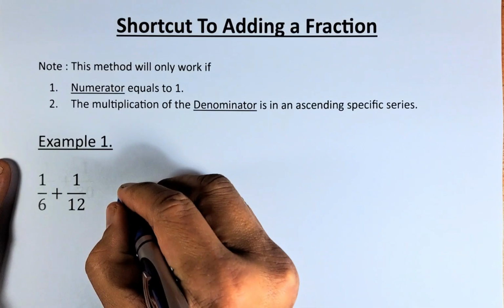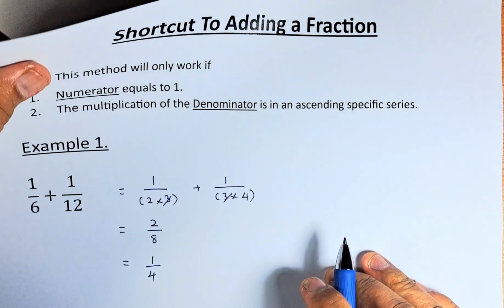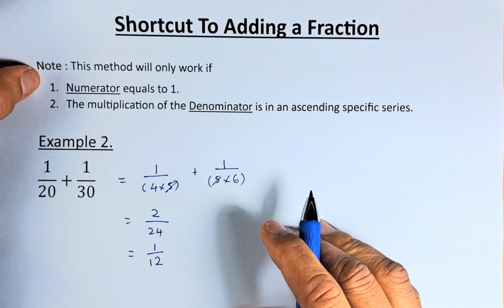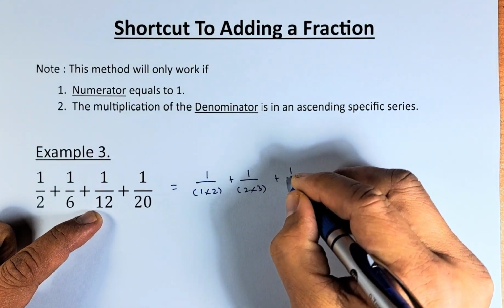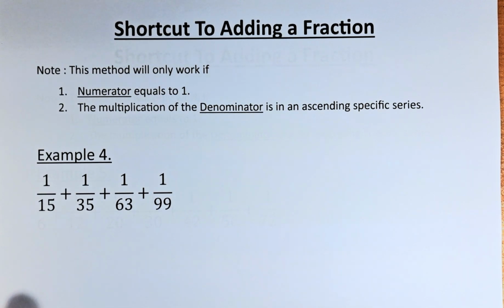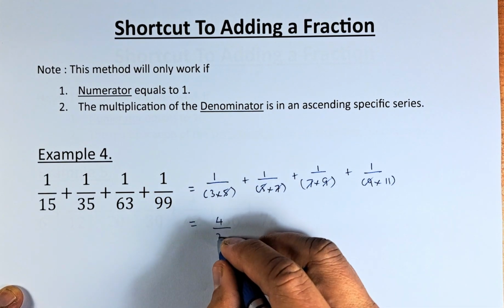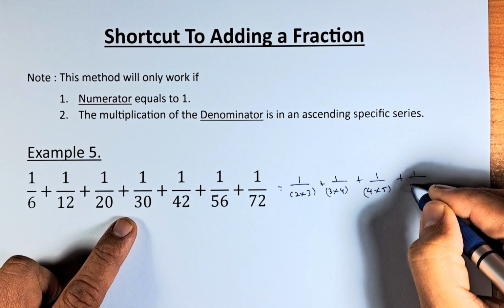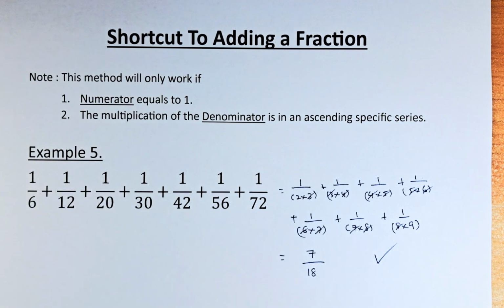Shortcut to Adding Fractions.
This is a quick way to add fractions. The conditions are the numerator is always 1 and the denominator is increasing by 1 each time x(x+1). Have a go and see how easy this is.